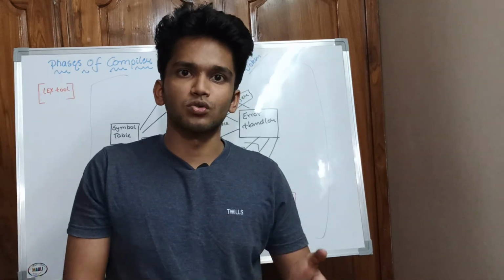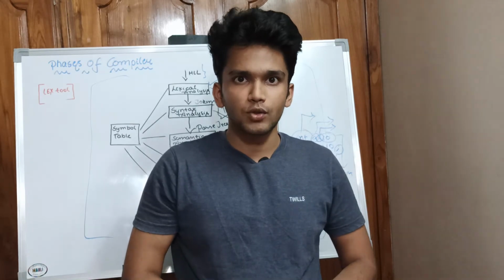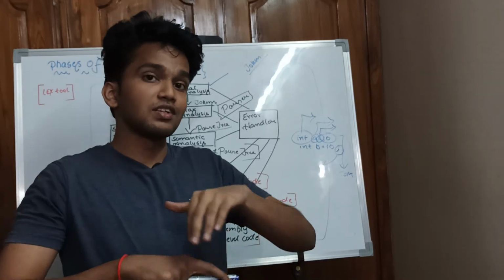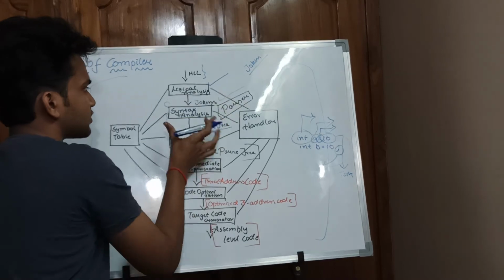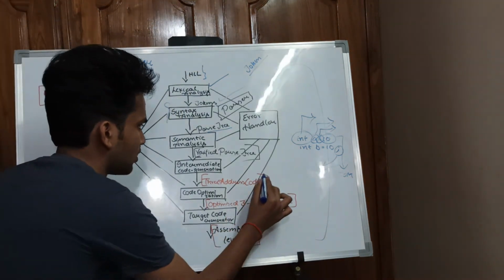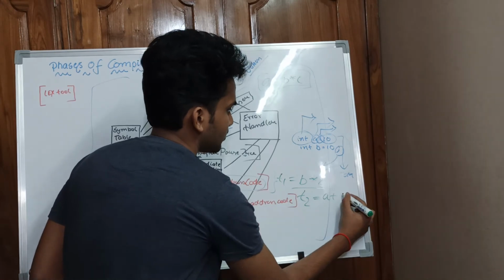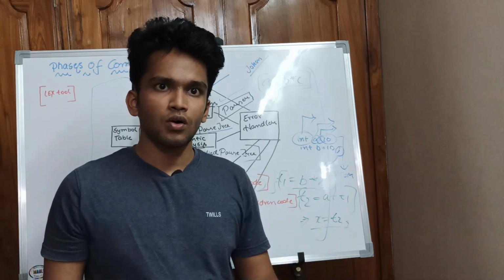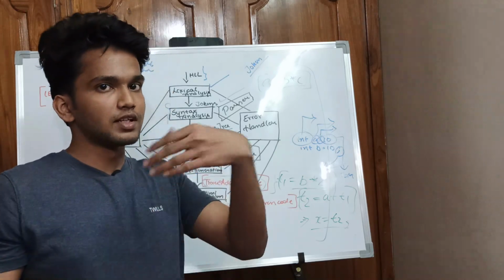PHASES OF COMPILER | COMPILER DESIGN#4